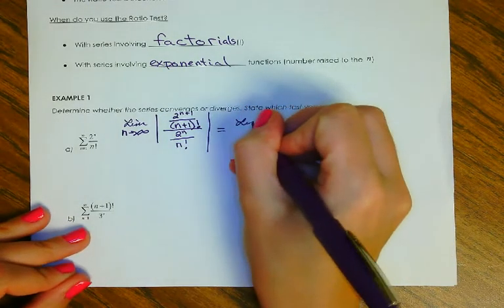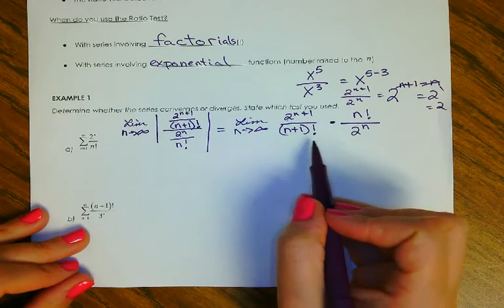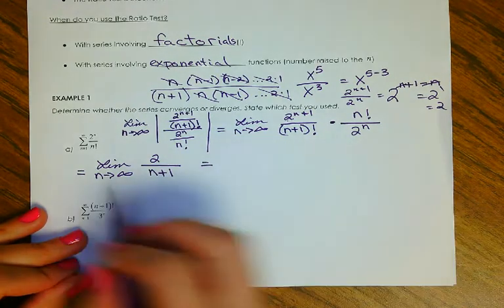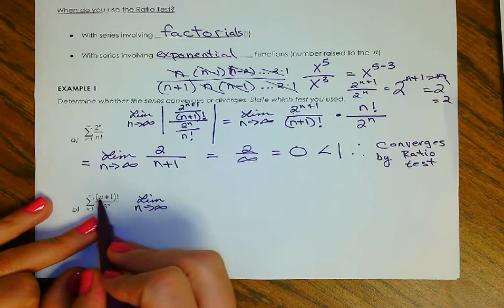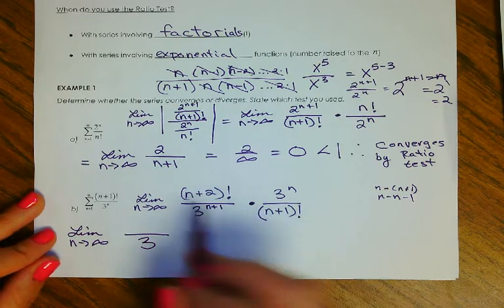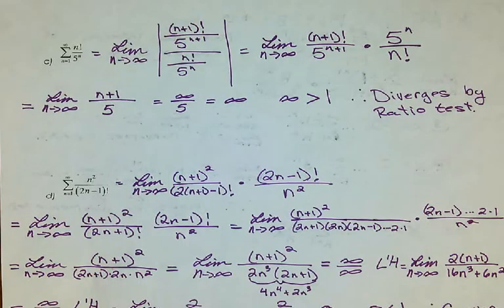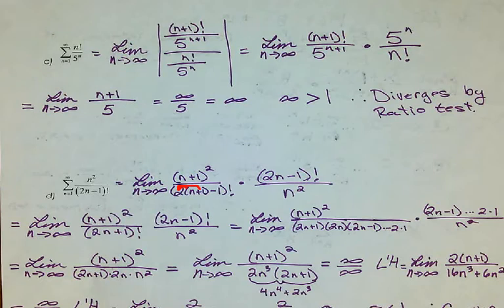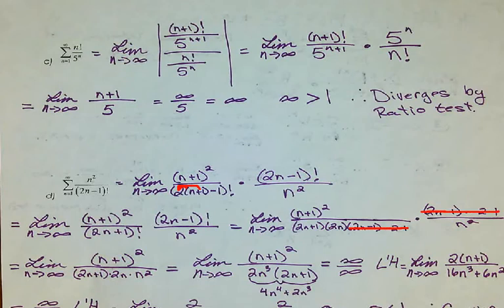Unit 8 Ratio test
Unit 8  ratio test notes